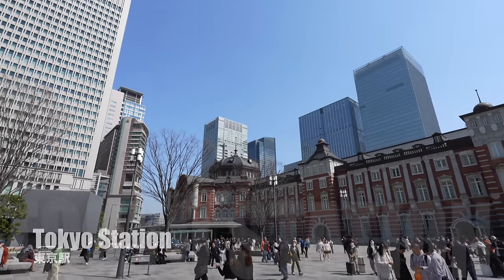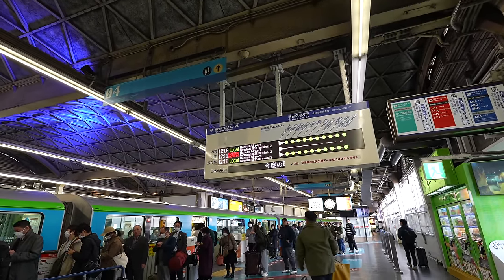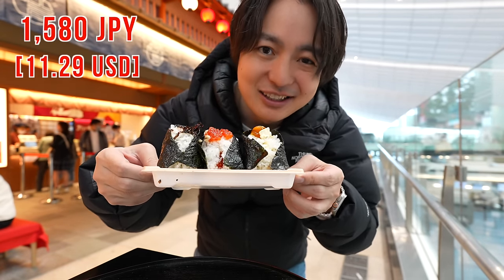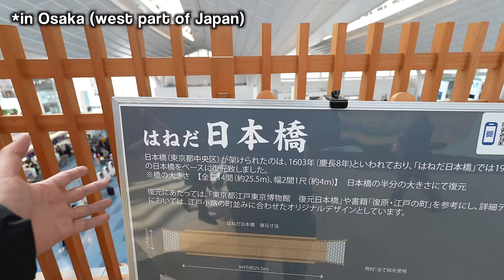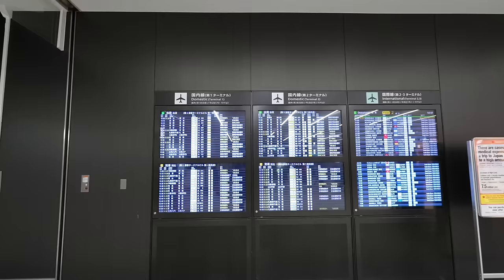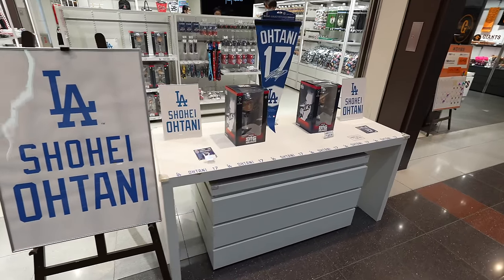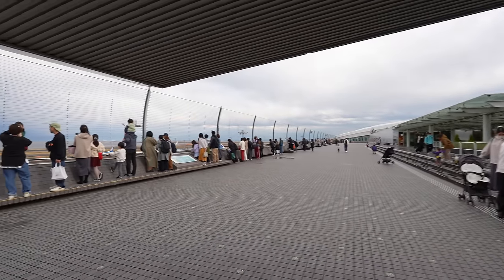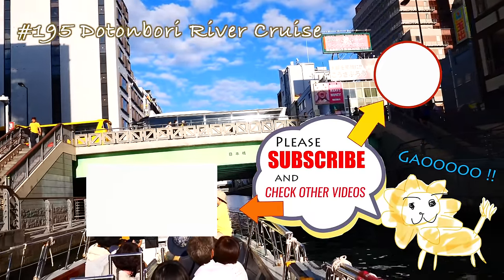Spring Travel Situation Update from Tokyo Haneda Airport, Special Airport Onigiri Rice Ball Ep.474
Japan travel Situation Update from Very Crowded Tokyo Haneda Airport. Showing How to go to Haneda Airport from Tokyo Station by Monorail through Hamamatsucho Station too. I hope this video gives you some inspiration for traveling or you feel like you are traveling with me! Arigatoooo, Let's Keep Walking!😆

0:00 Preview
0:14 Tokyo Station to Hamamatsucho Station
2:16 Hamamatsucho Station to Haneda Airport by Monorail
7:41 Haneda Airport Terminal 3
10:30 New Onigiri Spot in Haneda Airport
16:23 Observation Deck
21:34 Terminal 3 to Terminal 1 by Free Shuttle
22:14 Terminal 1 (JAL Side)
29:40 Terminal 2 (ANA and International Side)
34:43 Sad News about ANA Mile
38:25 Something Extra

Main camera ➔
Sub camera ➔
Main Lens ➔

Support me by shopping on Amazon (for U.S.A) from the link below, you can just make regular shopping and I will receive small fee from Amazon if you shop from the link below😊 Arigatooo for your support!